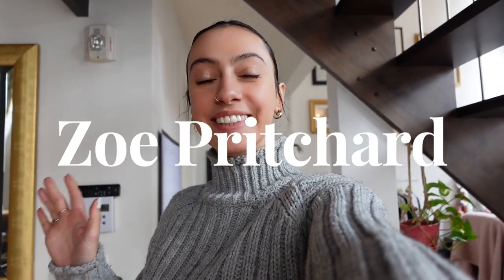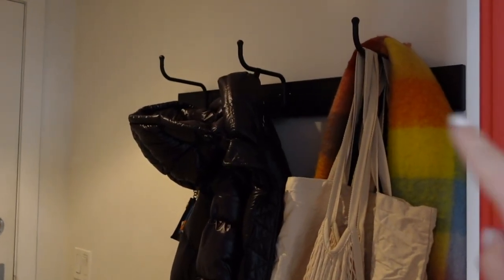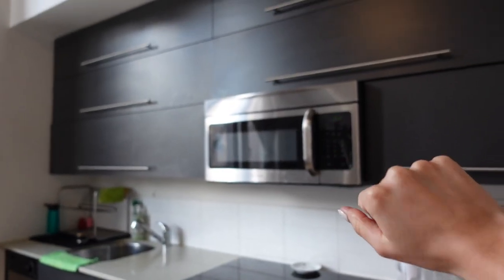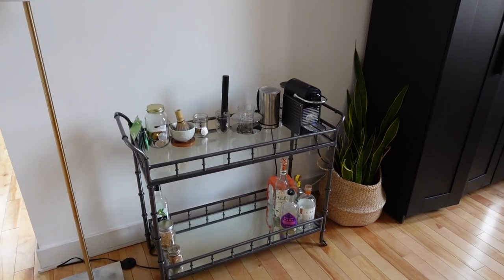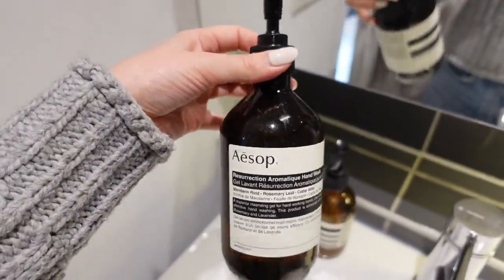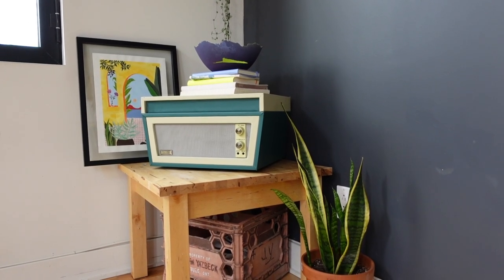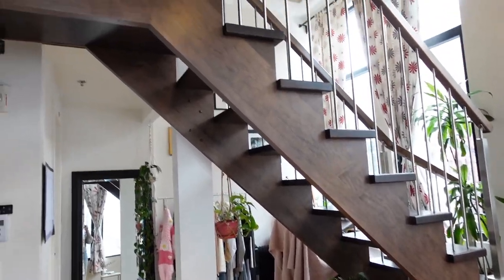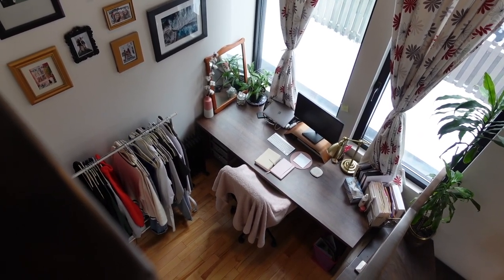MY MONTREAL LOFT APARTMENT TOUR | Furnished 1 Bedroom 2-Floor Loft in a Converted Factory (750sqft)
This video is so long awaited and I really hope you enjoy it. Apologies for the shakiness, I did the best I could hehe 💖

Items Mentioned:
Most items were hand-me-downs or purchased used on Facebook marketplace. I was able to find some exact or similar styles and linked these here for you!  😇
📌 Clothes rack

Are you a brand that would like to work with me?

WealthSimple - my favourite investing & banking app. Get $50 when you sign up and invest $500.
WealthSimple Trade (stocks) & Crypto currency, get $10 when you invest $100
BetterHelp - affordable virtual therapy (Using this link may earn me a commission at no extra cost to you - thank you for supporting my channel!)

✨ About me: ✨
Hi, I’m Zoe! (Pronounced like Zoey) I’m a 26 year old from Montreal making videos about my REAL life. After quitting my management consulting "dream job", then being laid off from a startup job, I decided to take a chance and work for myself. I'm now mainly focused on YouTube (my absolute passion) and side-hustle contracts in the copywriting and admin fields.

My videos centre around work, gentle productivity, mental health & personal wellness, with a touch of fashion, tech, and whatever else I'm living. My goal is to be open & honest ALWAYS and for my channel to be a fun, inspiring place where we can set goals and live our best lives together.